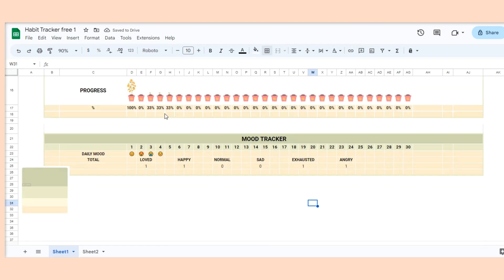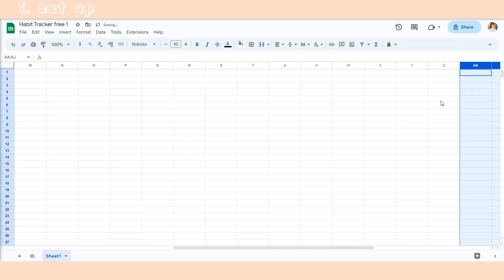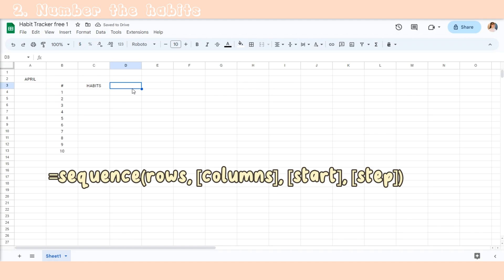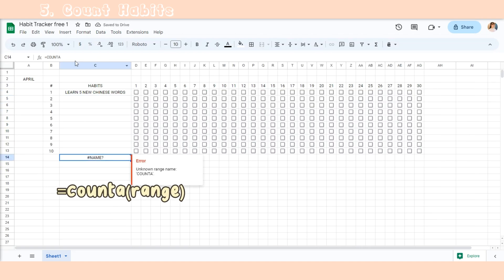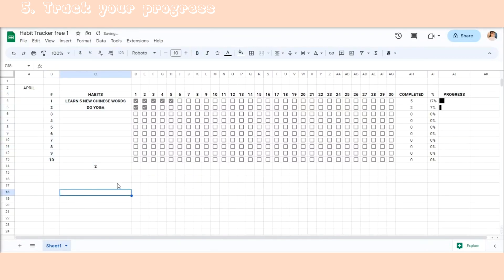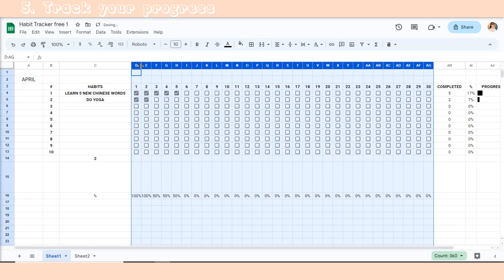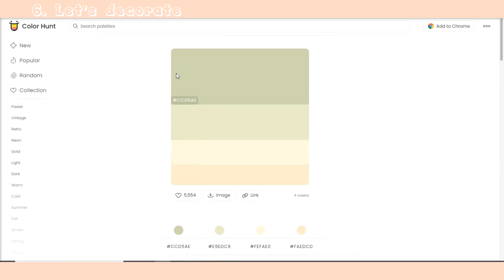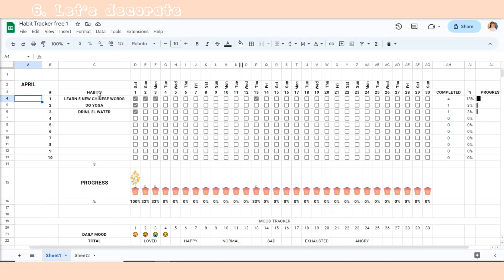How To Make an Awesome Habit Tracker📊 on Google Sheets in 10 Minutes ( FREE Template + Tutorial)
In this tutorial, you'll learn how to design a habit tracker in Google Sheets that'll help you boost productivity and monitor your progress using sparklines and tree planting.
You can also create this HT to sell it on Etsy
I sincerely appreciate you taking the time to watch my video :3

In this habit tracker video, I made a mistake while filming and couldn’t record the part about percentages % . I have filmed this part again, you can watch it

►Video section
0:00 : intro
0:15 : Set up
0:44 : Number the habits
1:16 : Insert the dates
2:00 : Insert checkboxes
2:11 : Insert the formula to count the habits
2:30 : Use formula to count completed habits
2:46 : Make sparkline to track progress
3:20 : Plan trees to track progress
7:32 : Tips and useful website to decor your template
9:25 : Intro the cute mood tracker

🌸Here's a free template for a habit tracker that you may find helpful: